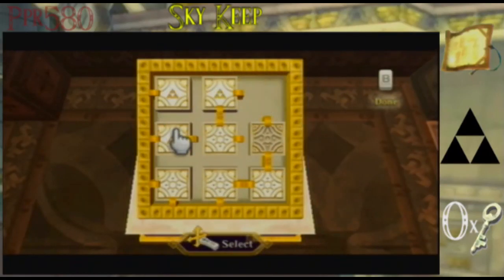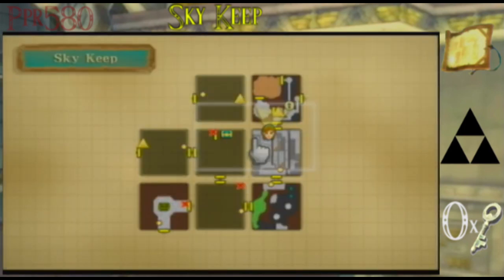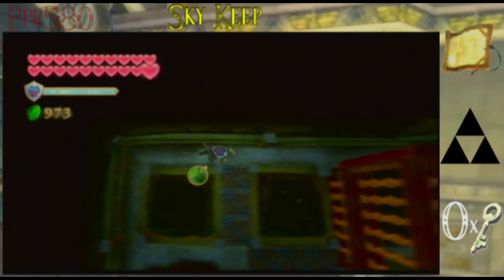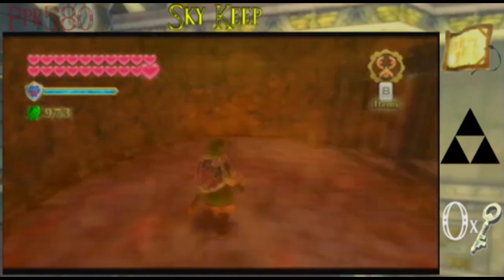TLOZ Skyward Sword Episode 82 - Keep up the puzzles!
We continue going through the Sky Keep, solving even more puzzles and fighting more bad guys!